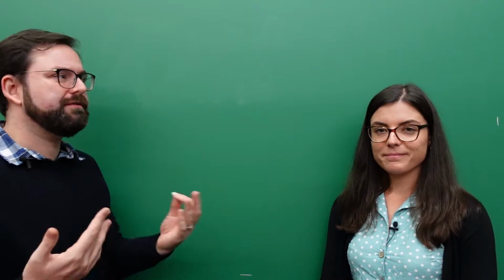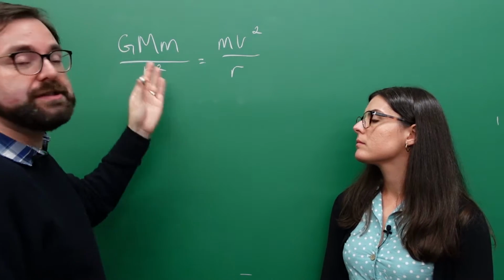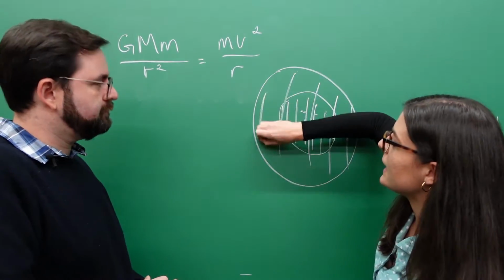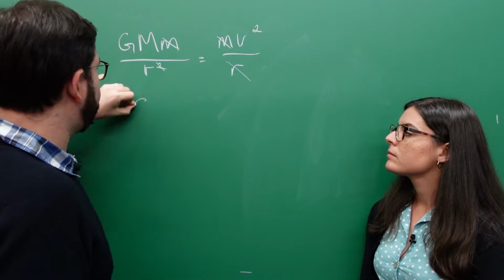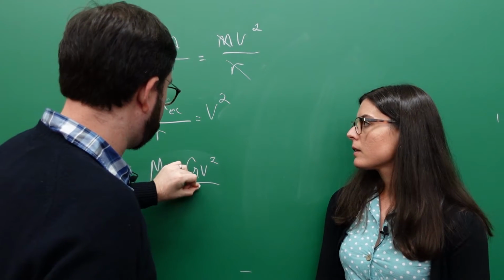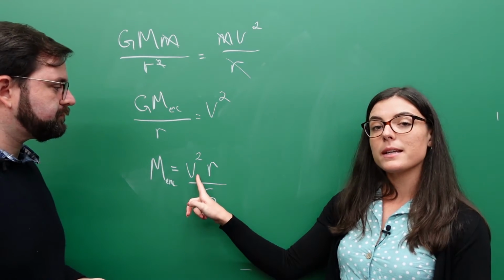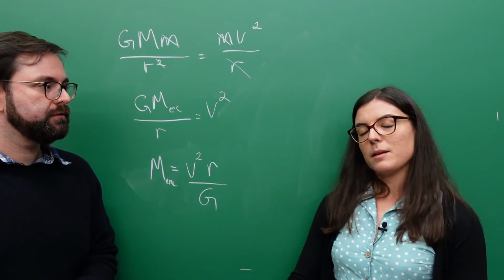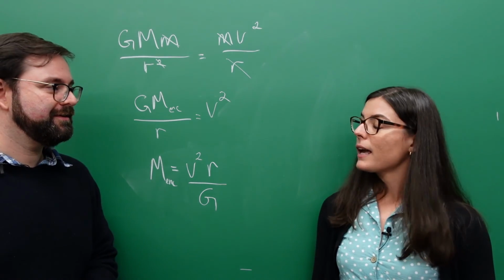PHYS1116: Milky Way mass